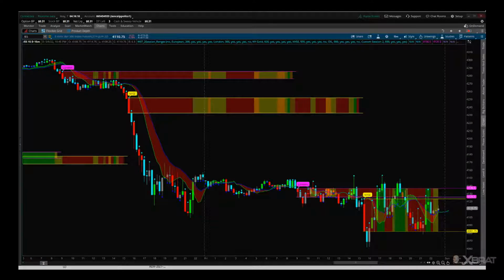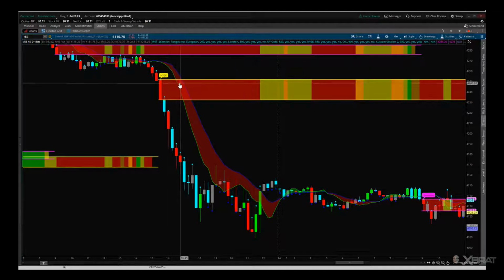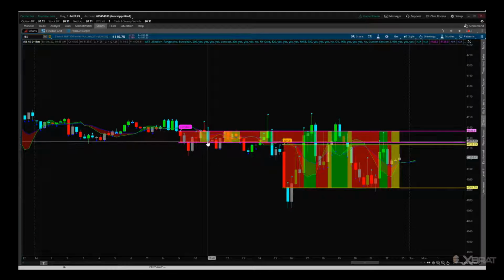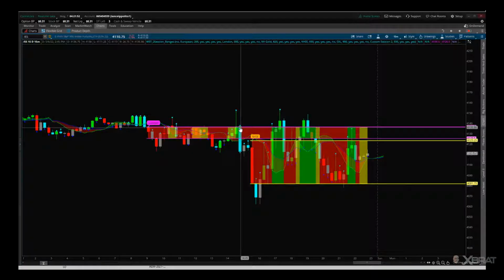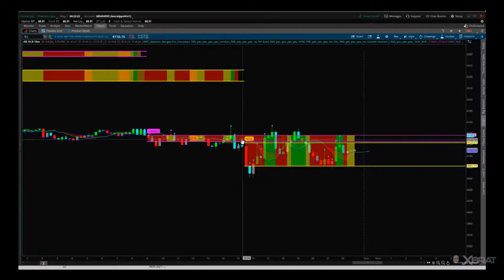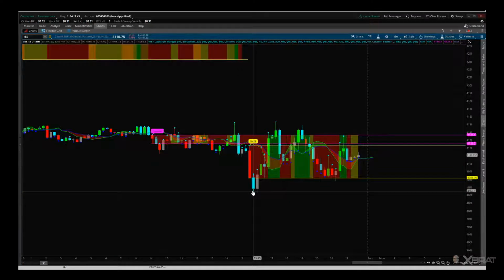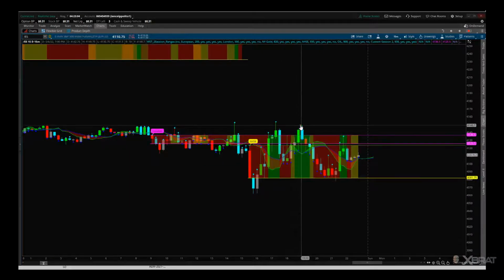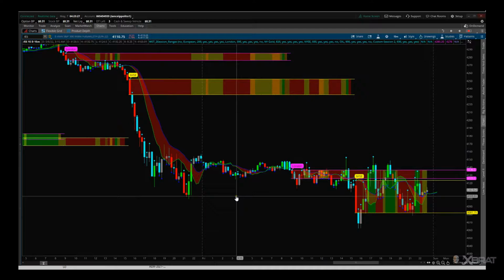👉Futures Day Trading Tutorial - Index Futures Range Breakouts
Explore a highly efficient day trading strategy for futures centered around Opening Ranges. Although this illustration highlights S&P 500 Emini ES futures, this adaptable strategy can be utilized with different types of futures contracts. By leveraging the potential of the xBrat Range Breakout Trading Indicator and the xBrat Manager, observe the outstanding effectiveness of this simple yet powerful trading approach.

The training video utilized the ThinkorSwim version of these xBrat Trading Indicators. Discover the power of these versatile tools in your trading pursuits.

👉 For the best deals onFutures Trading Elliottwave Software & Futures Trading Indicators including our proprietary Elliottwave Indicators and our next level xBratAlgo:.